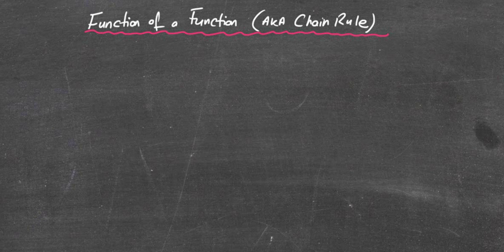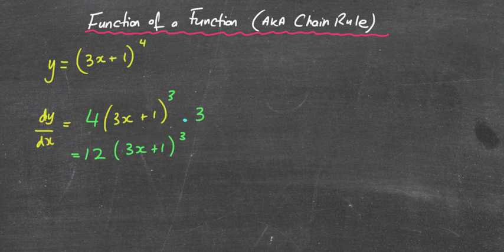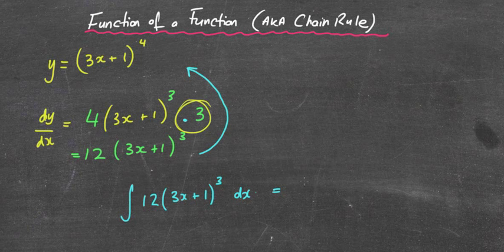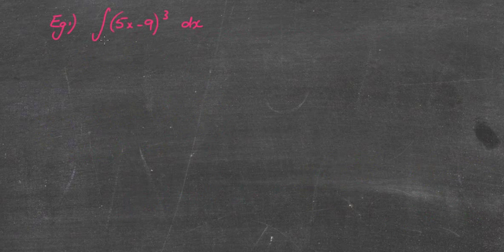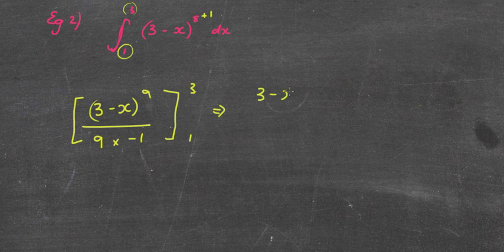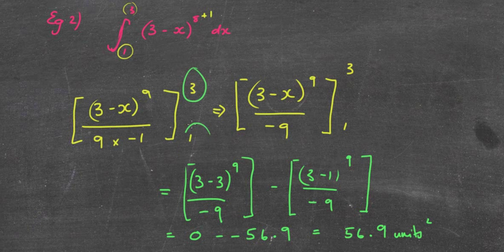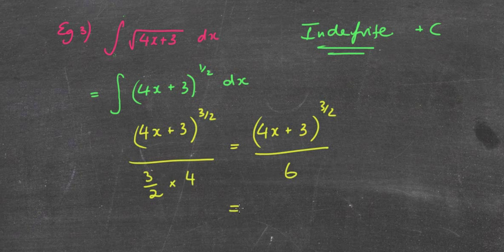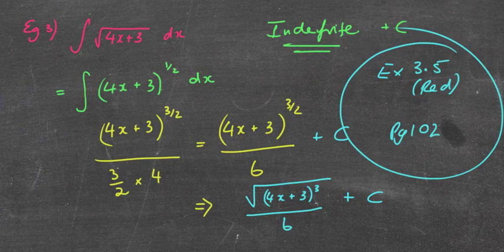Chain Rule Integration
Integration chain rule